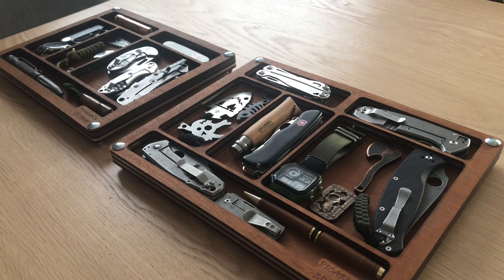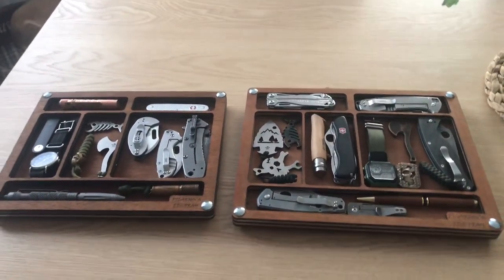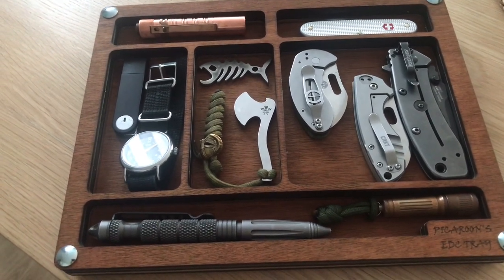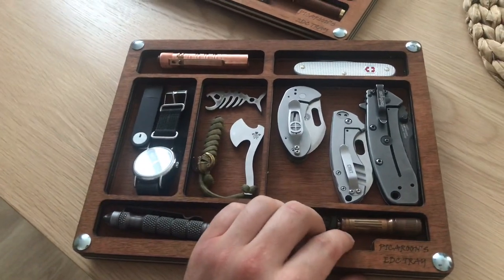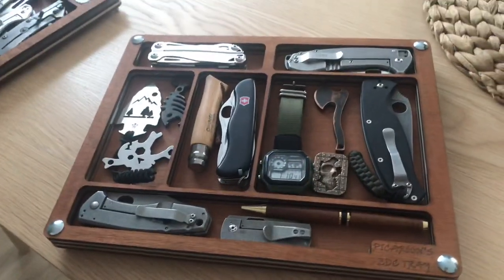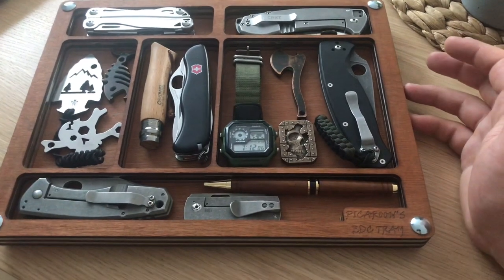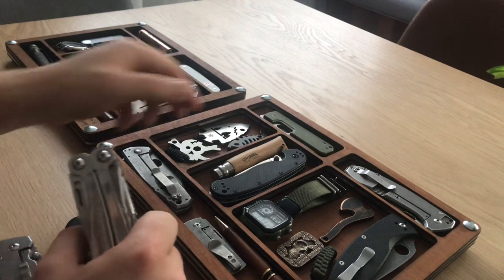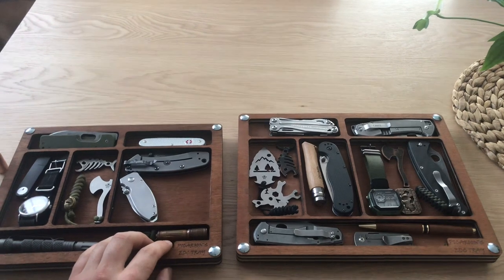EDC Dump Tray by PicaroonTools - Valet Tray for all your edc rotation items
Here's a quick video which shows the two variations of my EDC Dump Trays - perfect for a nightstand or to be placed inside a drawer. Each valet tray has 6 departments and it is made of 5 layers - 3 wood ones and 2 steel ones. Held together by beautiful bolts, which double play as legs.
This is an EDC channel related extremely to Picaroon Tools and Forest Berserk brands. They are both mine and are one-man brands. Here i will post videos and slideshows of every related to the process of making, customizing, packing and using the tools of both brands !

I want to thank to all the EDC community, knife owners, everyday carry enthusiasts, preppers, survivalists and buschcrafters, for all the support and positive/negative feedback !